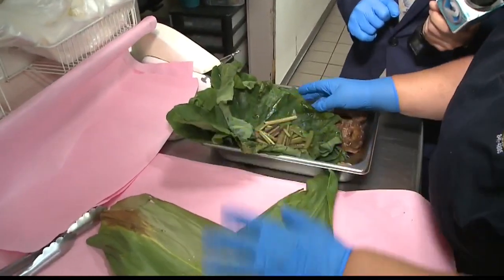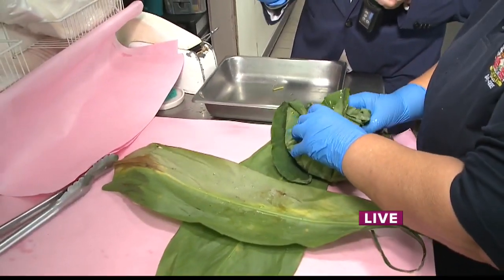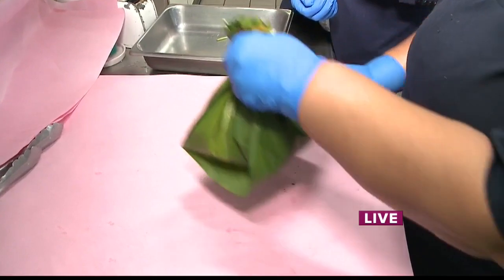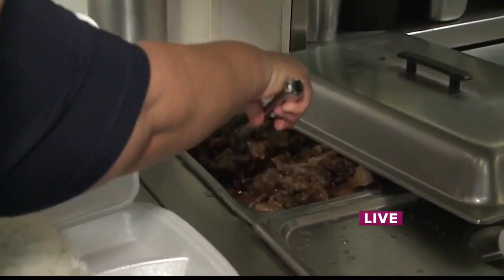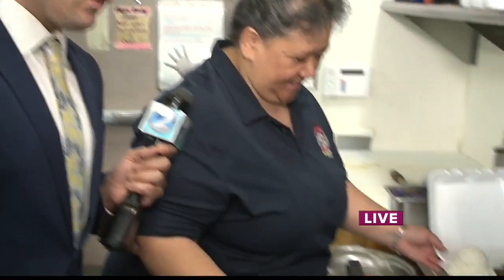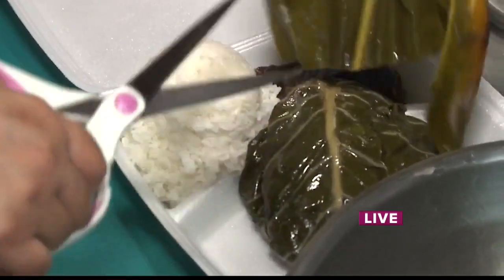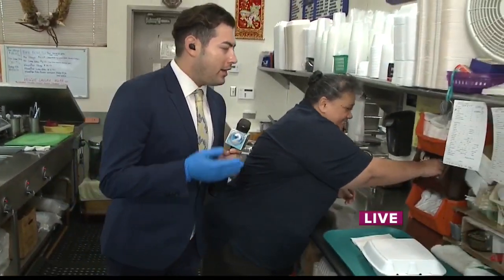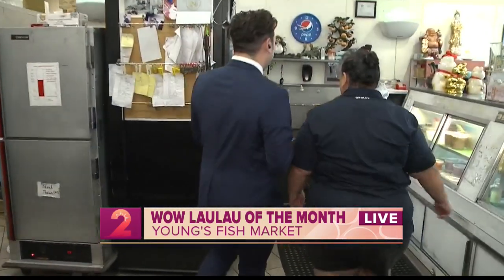Take2: Laulau of the Month at Young's Fish Market Pt.2